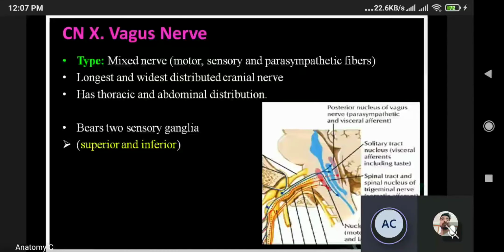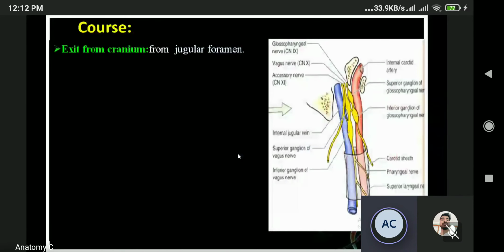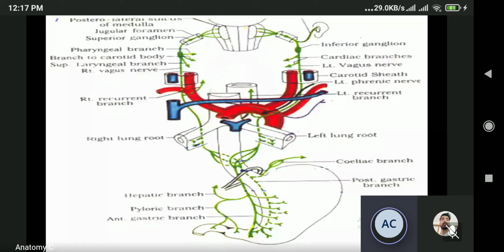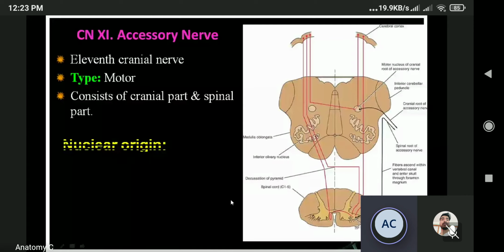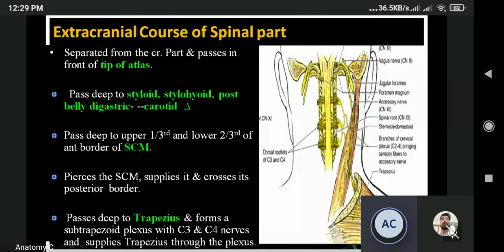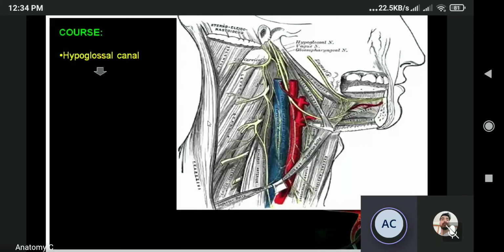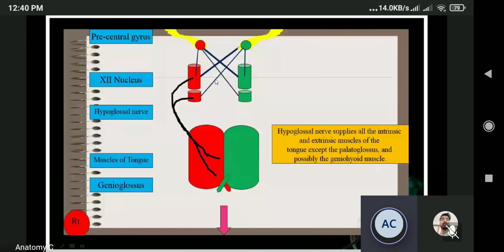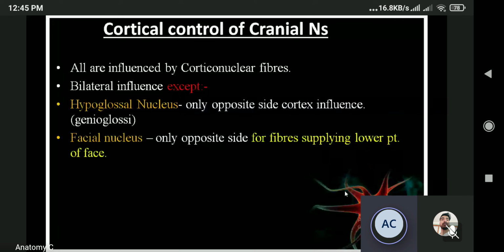10,11&12 cranial nerve